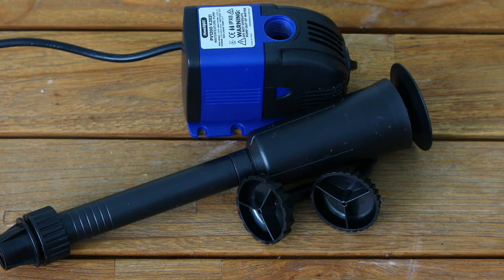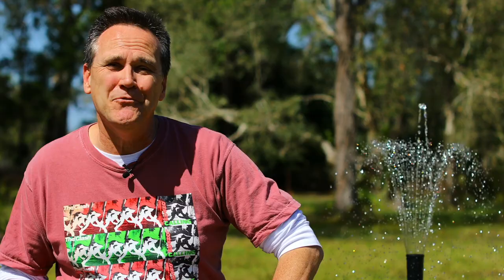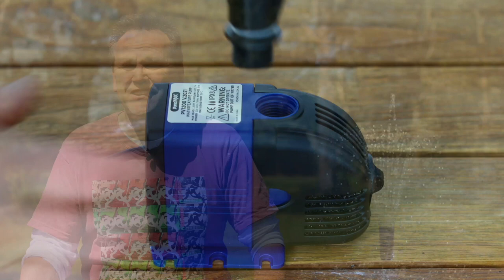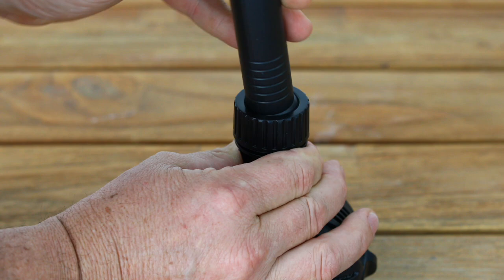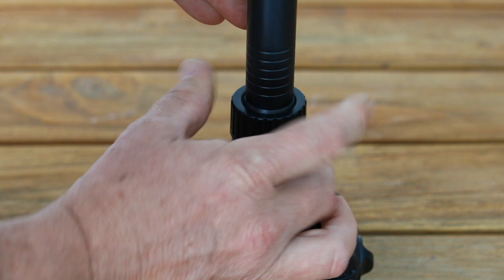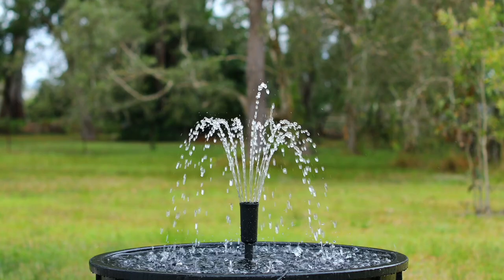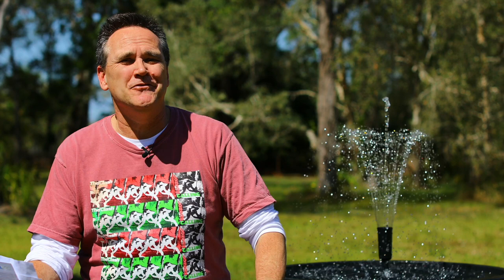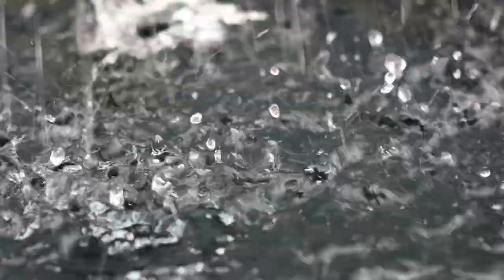PondMAX Installing Your Pumps Fountain Kit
Give your pond a bit of character with a PondMAX Fountain Kit, not only do they create a beautiful feature but they help aerate your pond.